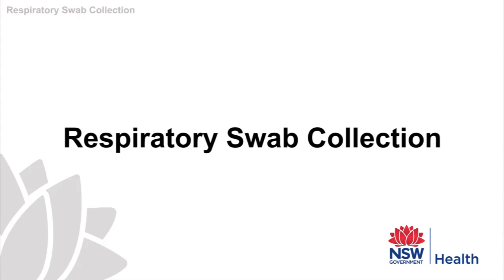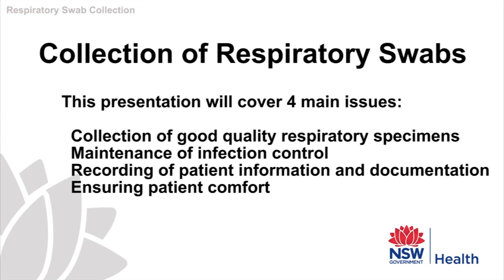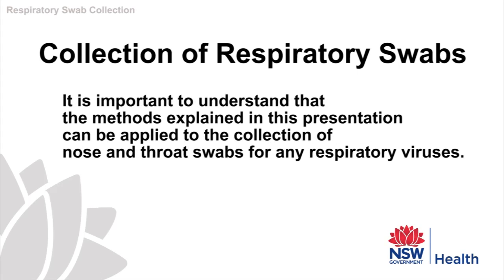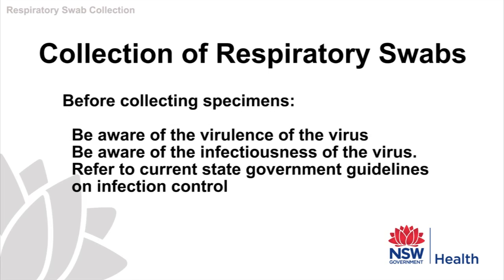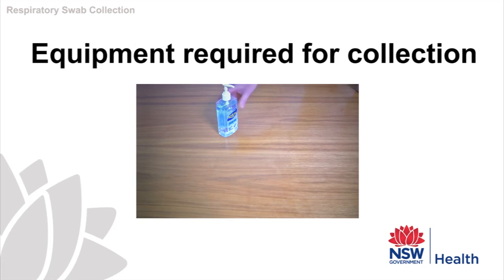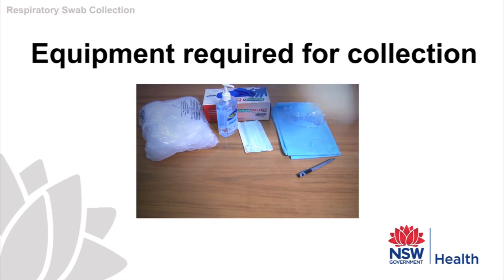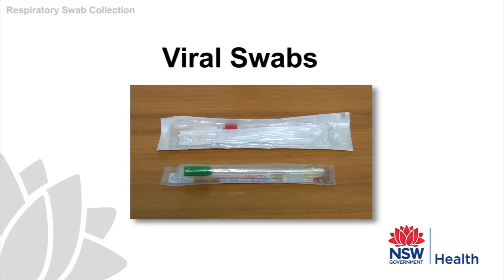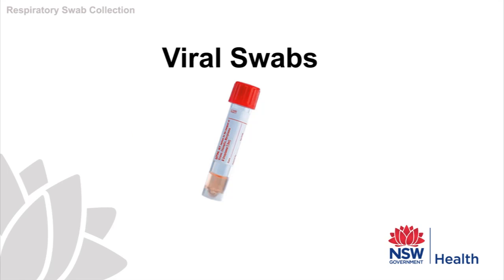Respiratory Swab Collection - Part 1 - Introduction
Learning Objectives:

1. Collect good nasal and throat swabs for respiratory virus testing
2. Complete the necessary documentation.
3. Complete the procedure, maintaining safety of the collector and the patient at all times